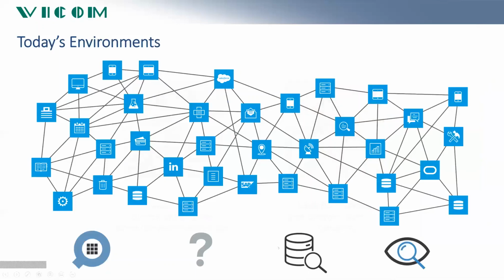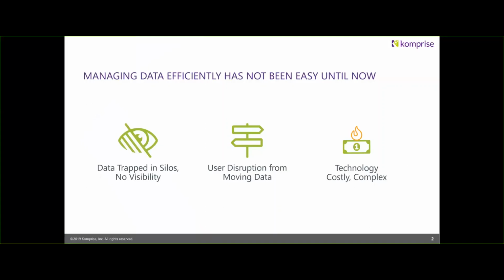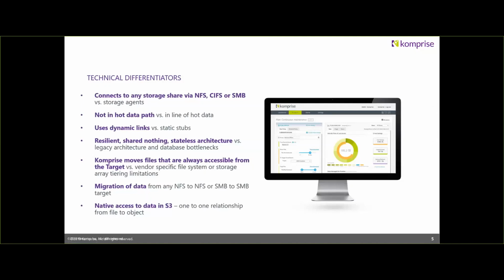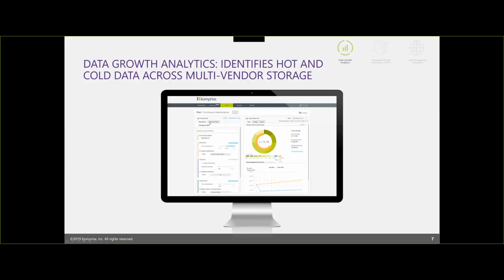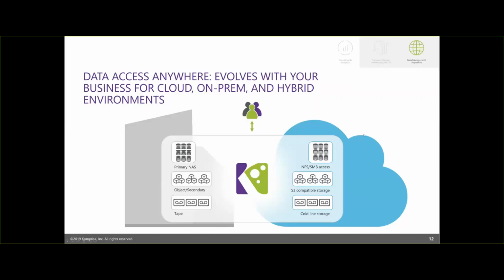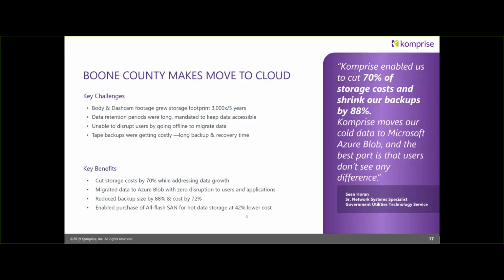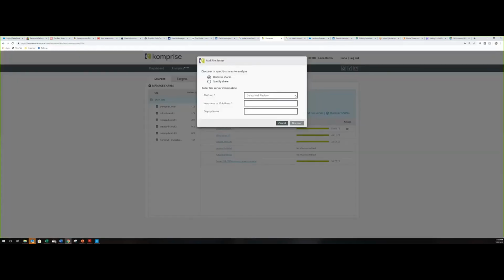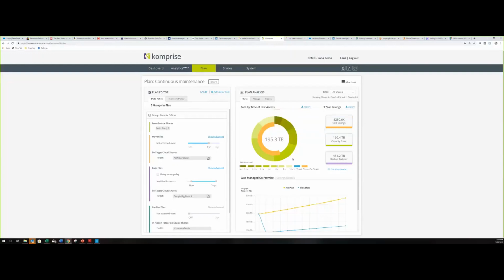Vicom Webinar: Take Control of Your Cold Data, Save Big on Storage Costs